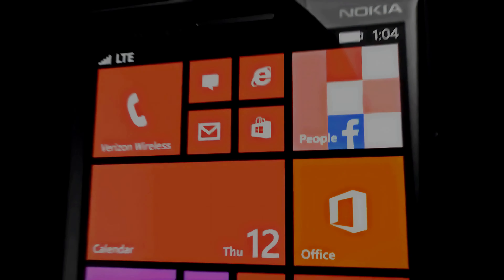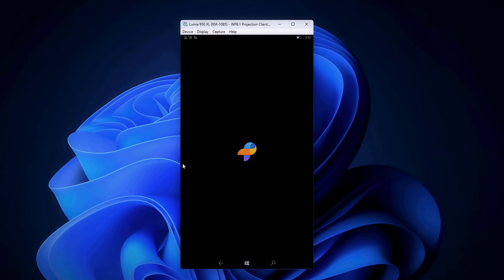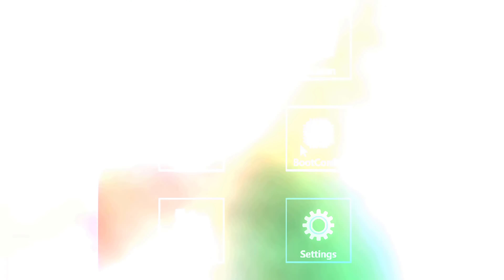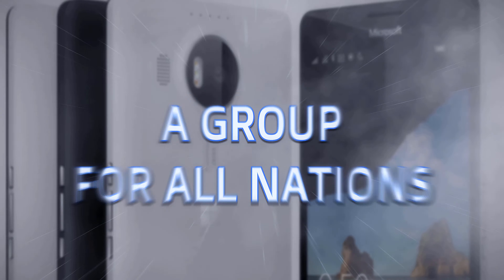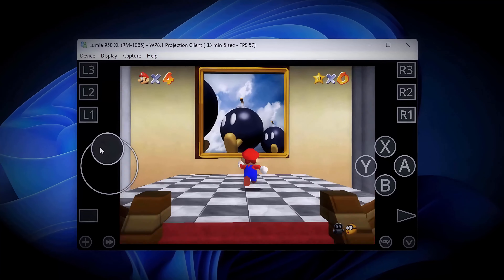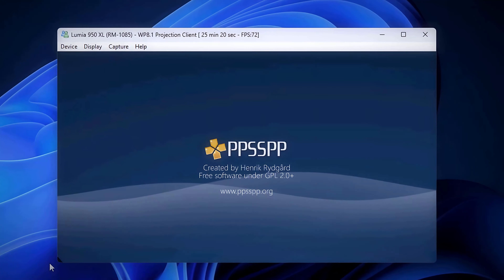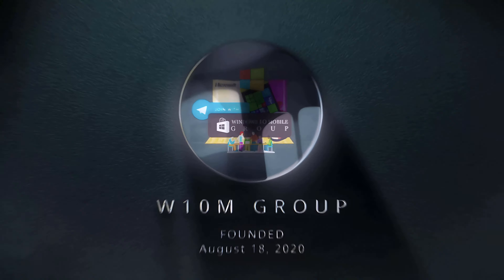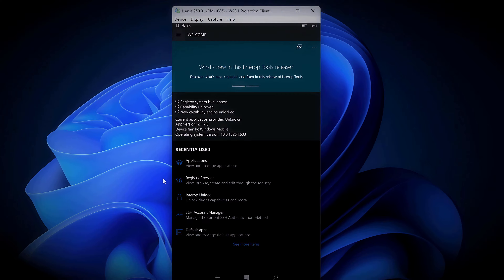The Windows Phone Beat: Community reboot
(This information is for members of our Telegram Community groups)

Dear Windows Phone community members,

We're incredibly grateful to each of you for being an invaluable part of our journey. Today, we bring you some *exciting changes* and updates that will supposedly enhance your experience with us!

🔹 **Better Organization**
The groups are now restructured for more efficient interactions.

🔹 **Discover Our New Main Channel**
Do check out our main channel for all the latest news and discussions.

🔹 **Selective Partnerships**
In an effort to improve our platform, we're letting go of certain inactive partner channels.

🔹 **Investing in Penguin Store**
Our commitment is towards providing a seamless experience; hence, we're focusing on developing the Penguin store alongside WUT.

🔹 **Off topic Group Transition**
The off-topic group is parting ways with us, we will inform you about the upcoming alternative shortly.

🔹 **Multilingual Custom Groups - Coming Soon**

🔹 **Educational Content in Multiple Languages**
Our YouTube tutorials will soon be accessible in various languages, making following them easier for everyone.

Your presence and participation mean everything to us; thus, we promise to keep working hard to keep the spirit of Windows Phone alive.

Warm regards,
**The WindowsPhone Team** 📱✨